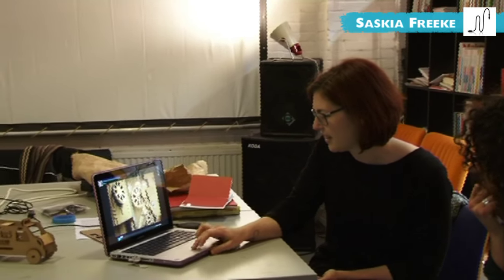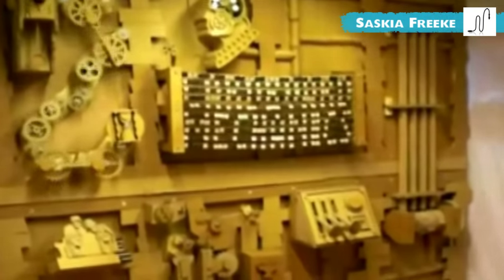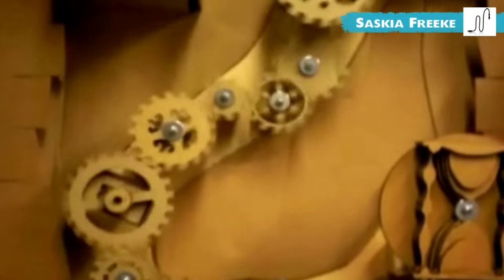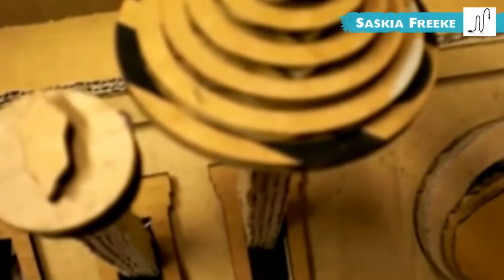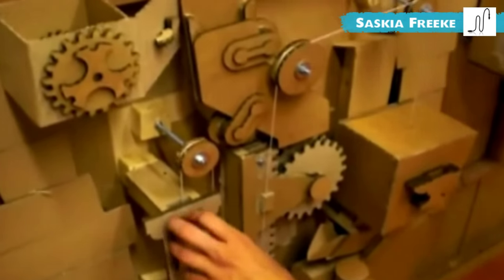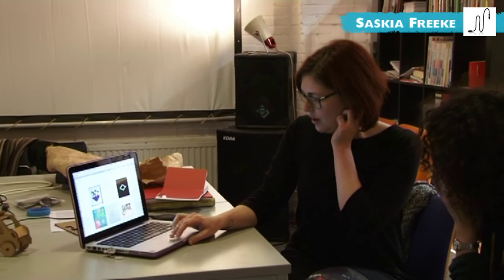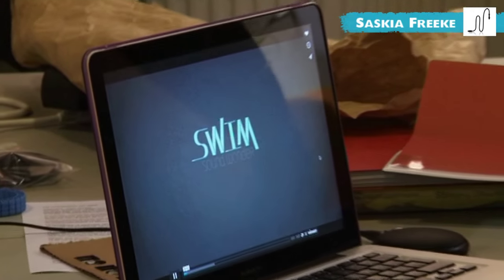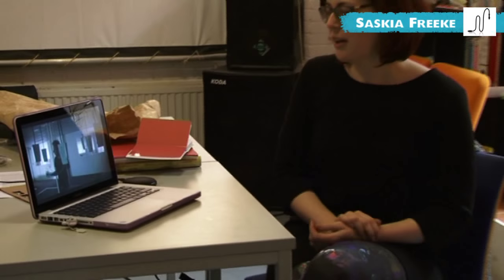PlugnMake - NLmakertour - Saskia Freeke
Interview with Saskia Freeke at ZB45 makerspace